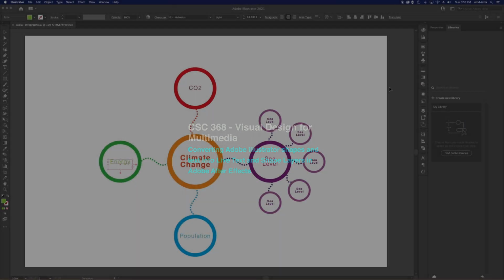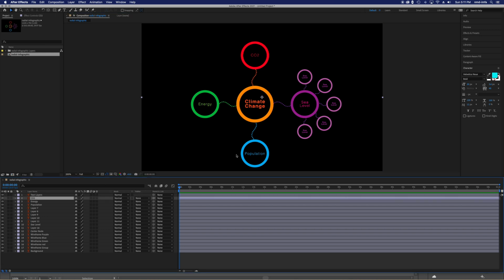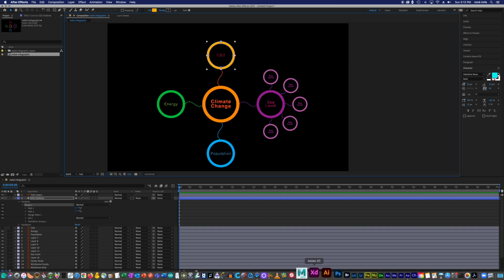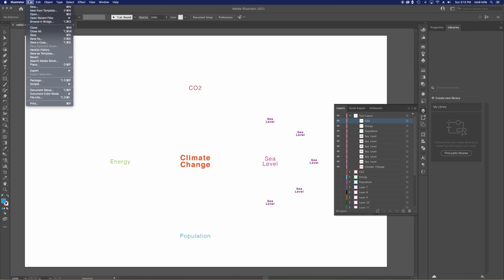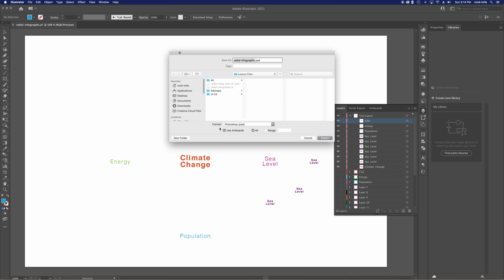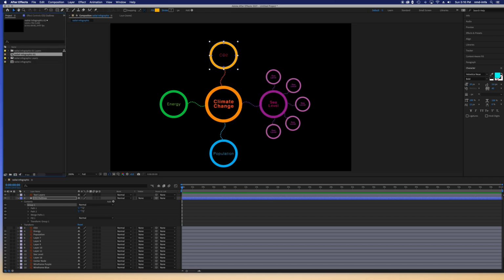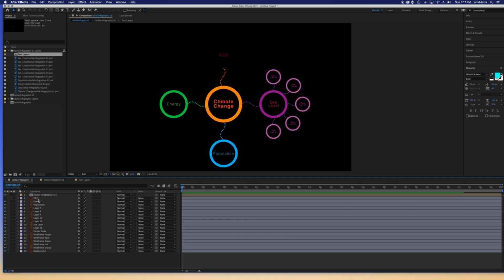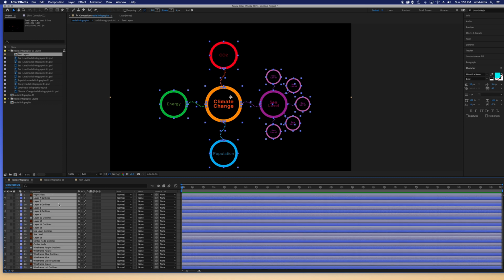Visual Design for Multimedia - Adobe Illustrator shapes/text to After Effects live text/shape layers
This short lesson shows you how to bring Adobe Illustrator vector designs with text into Adobe After Effects and how to convert them to live text and shape layers.